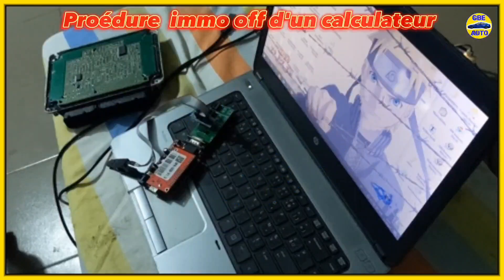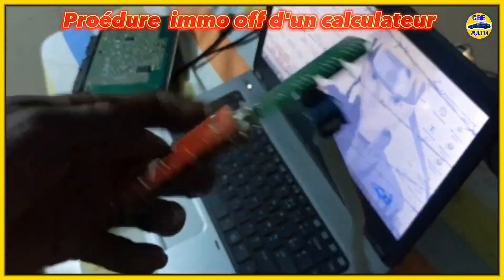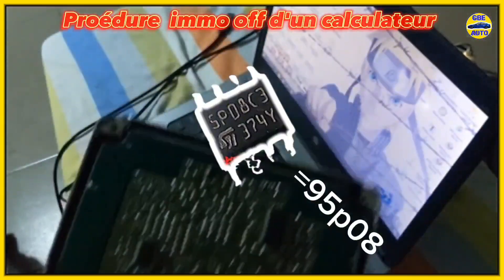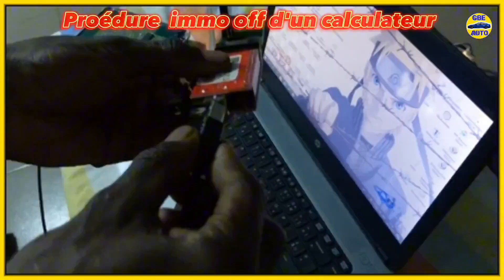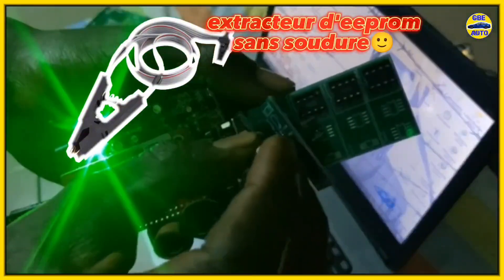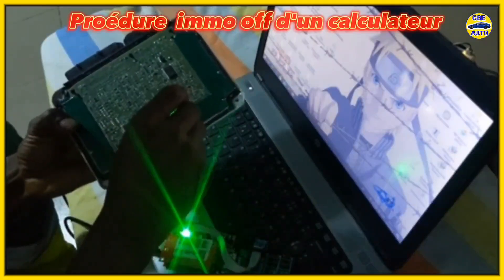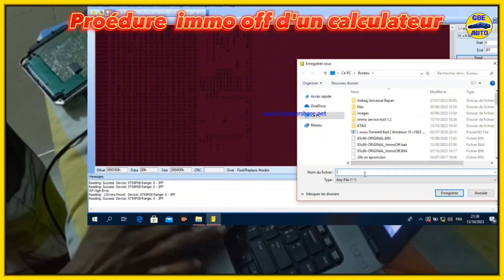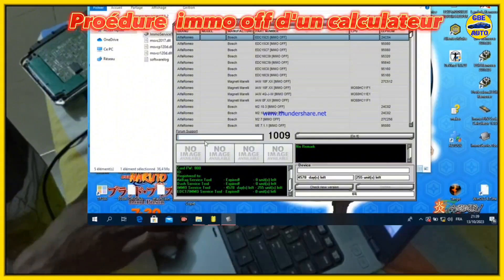How to Disable IMMO on a Volkswagen Bosch ME7 ECU Made Simple !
Learn step by step how to perform an IMMO off on a 2007 Volkswagen Touareg ECU equipped with a Bosch ME7 EEPROM chip. Using a UPA programmer and the right tools, you’ll discover how to read, modify, and rewrite data without desoldering the chip! A professional method to save time and succeed in your automotive electronics projects. ✅

📌 In this video:

Identifying the ECU and the EEPROM chip (95080)

Connecting and configuring the UPA programmer

Reading EEPROM data

Using IMMO Service Tool software to disable the IMMO

Comparing files before and after modification

Writing the IMMO off file back into the EEPROM chip

💡 Tip: This method works without desoldering the chip, making it perfect for efficiency and precision.